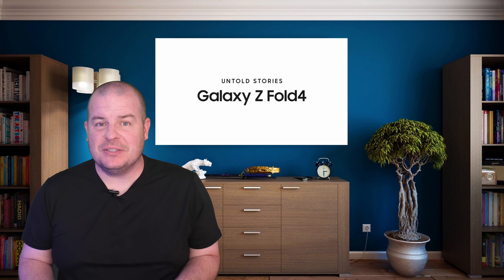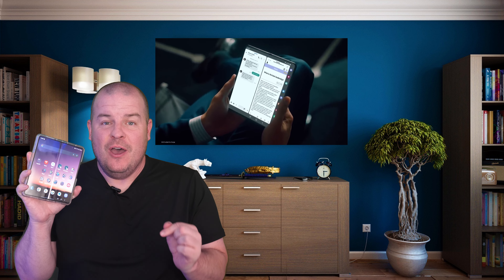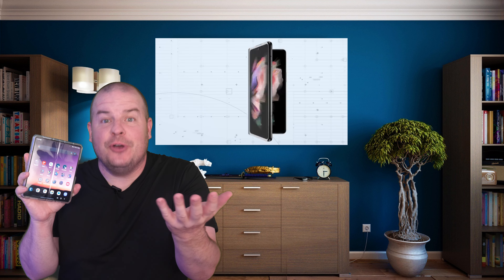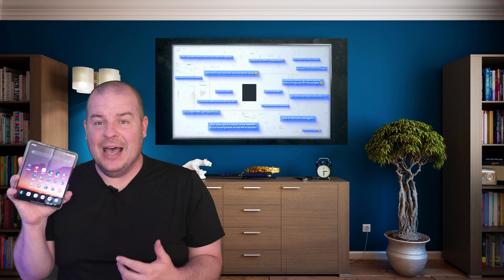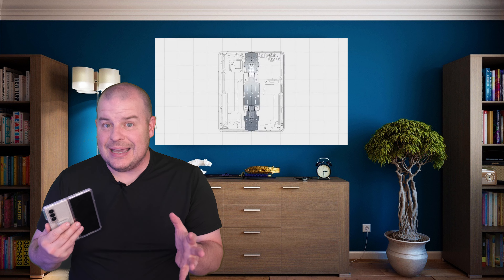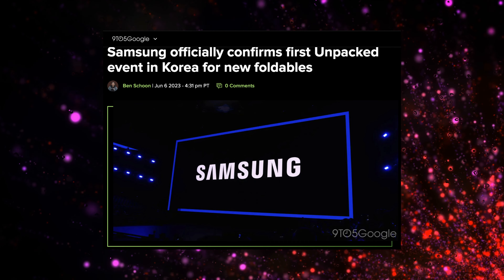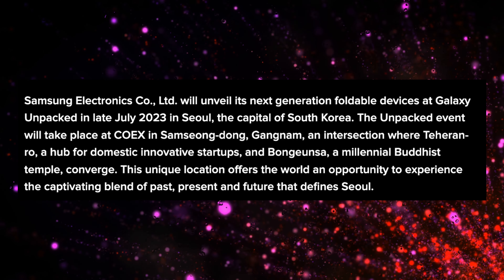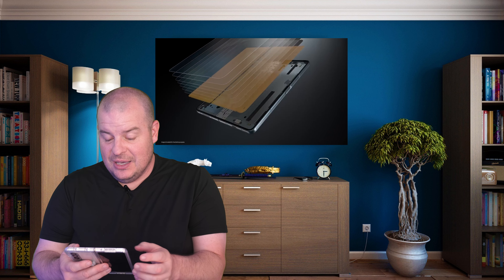Galaxy Z Fold 5 Dust Resistance + OFFICIAL EARLY RELEASE CONFIRMED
Timestamps
00:00 Intro
00:41 Dust Resistance
02:29 Samsung Unpacked July 2023
04:15 Outro